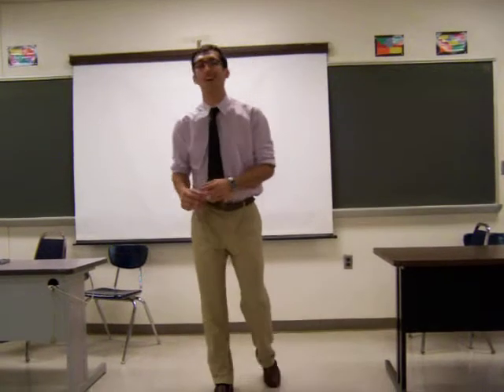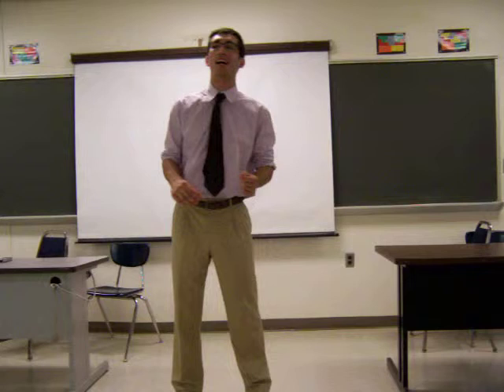New Urban Research - Garrett Davis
Application Video for Garrett Davis